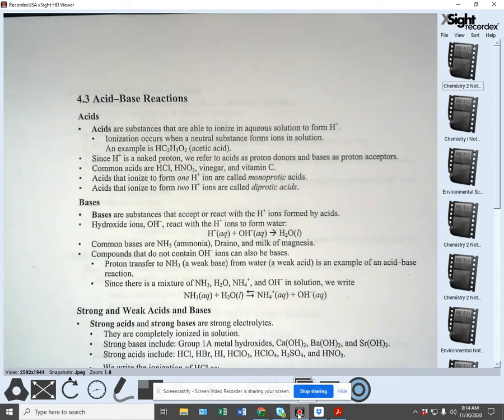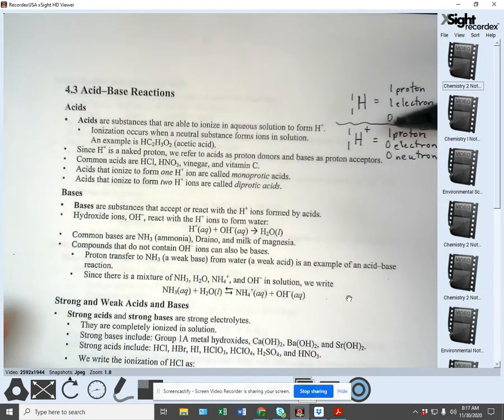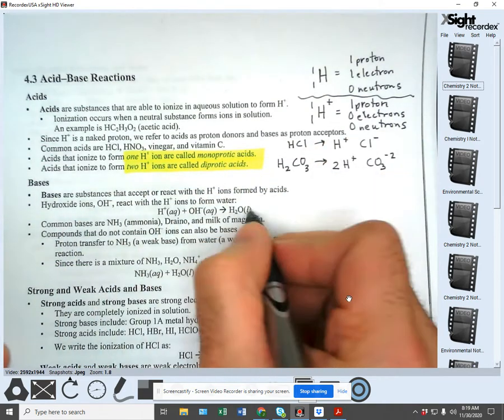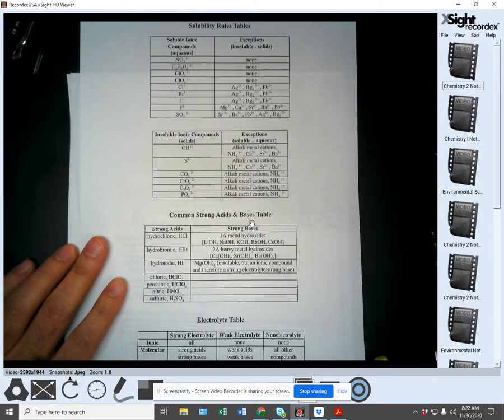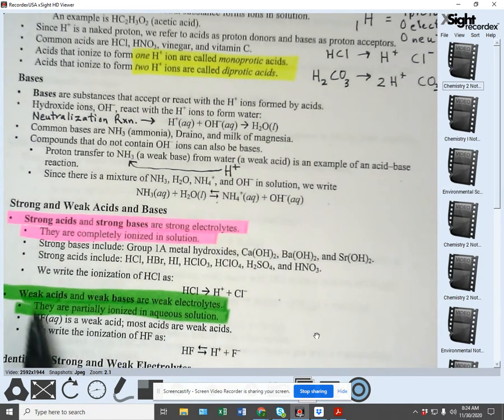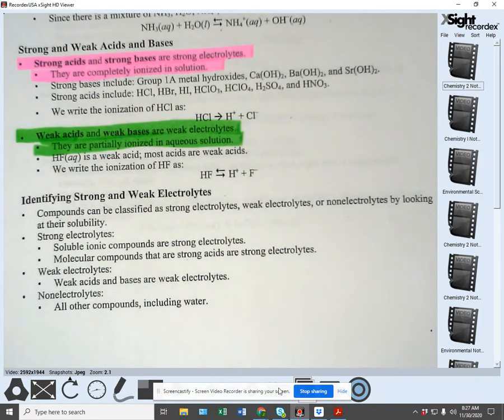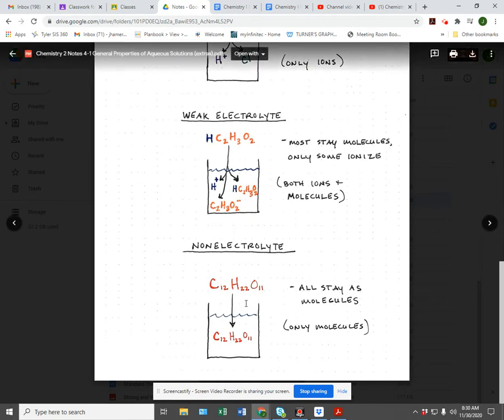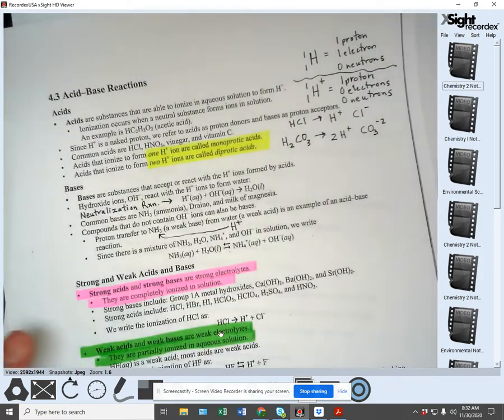Chemistry 2 Notes 4-3 Acid-Base Reactions (part 1)